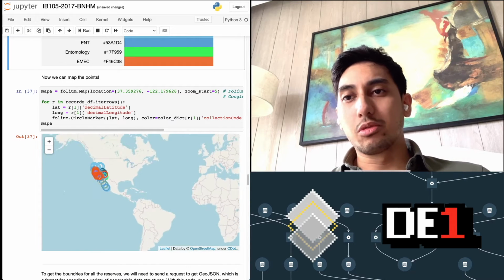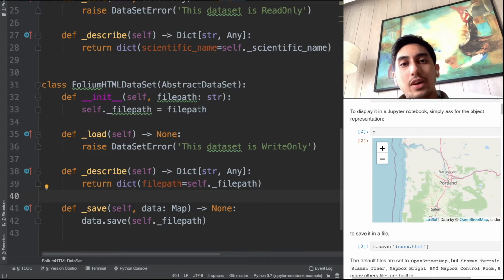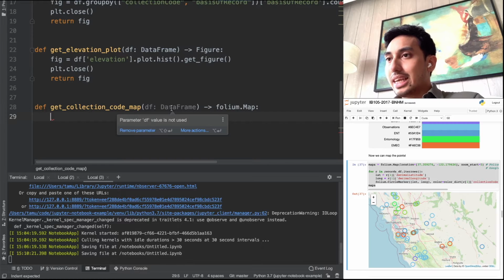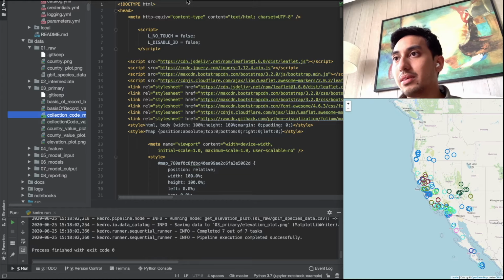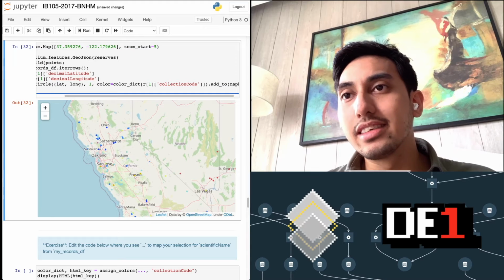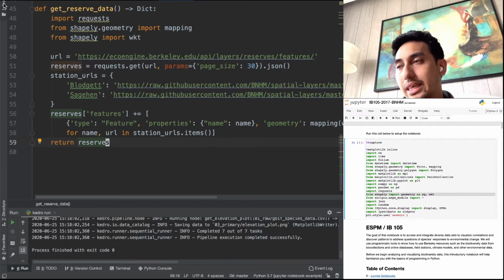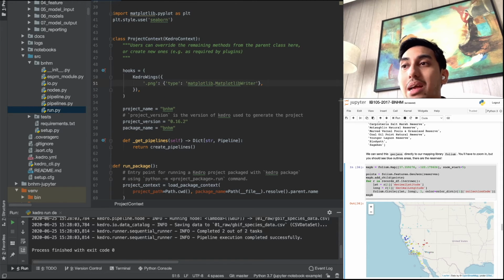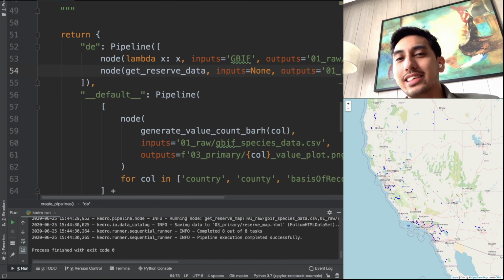Creating a Folium DataSet and an Impure Node - Jupyter to Kedro Ep. 3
In this mini-series we showcase how you can turn a Jupyter Notebook into a kedro pipeline.

Today's video focuses creating a new custom dataset that wraps around the folium library as well as writing an impure node in lieu of using a dataset for specialized data.